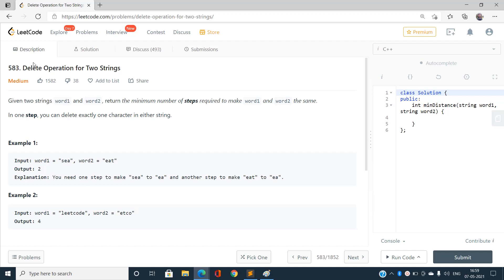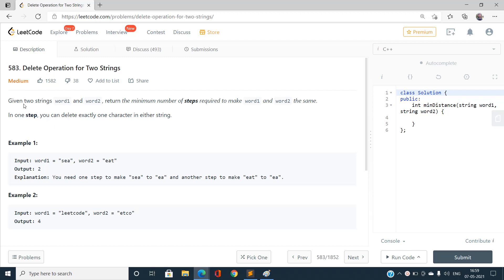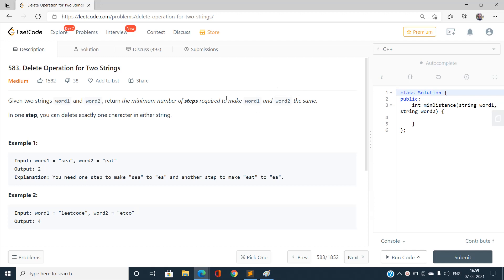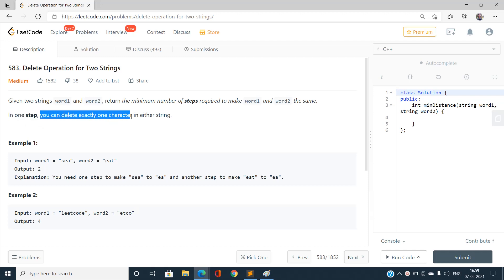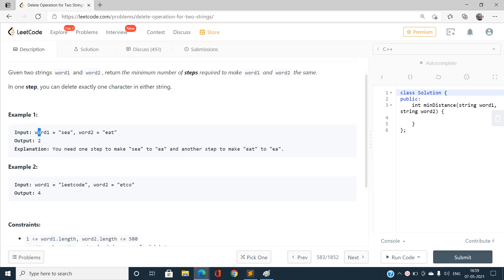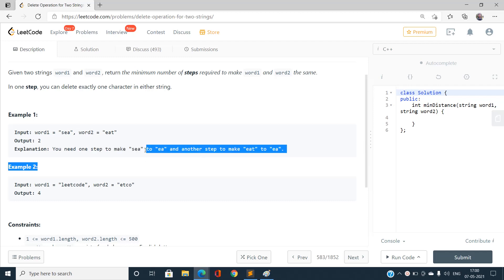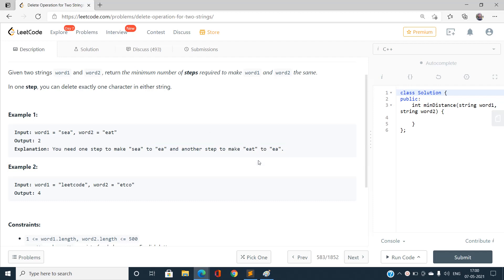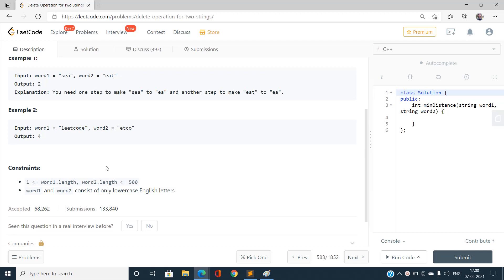Delete Operation for Two Strings | Dynamic Programming | 583 LeetCode | LeetCode Explore | Day 07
Here is the detailed solution of LEETCODE DAY 07 DELETE OPERATION FOR TWO STRINGS Problem of May Leetcoding Challenge and if you have any doubts , do comment below to let us know and help you.

In this Video, I have discussed the best solution for the problem.This Problem basically requires us to find the length of longest common subsequence using dynamic programming.
Also, I have discussed space optimized approach for finding the LCS.

Timestamps:-
Introduction:- 00:00
Problem Statement:- 00:14
Explanation With Example:- 01:40
Longest Common Subsequence:- 06:00
Code:- 12:30